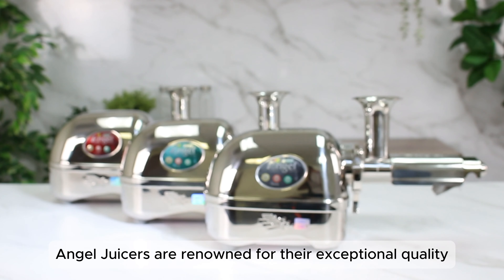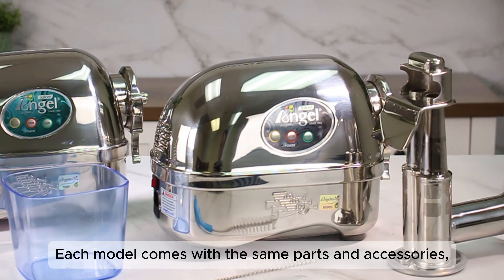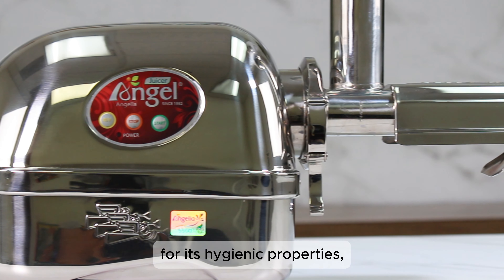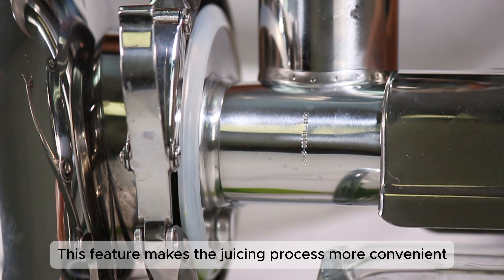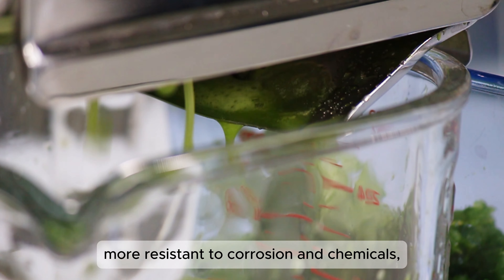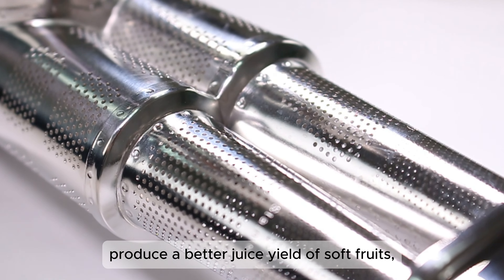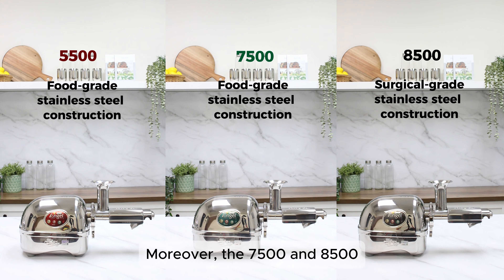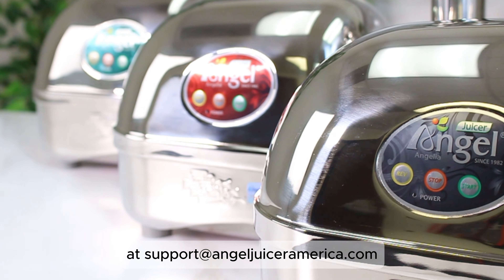Comparing Angel Juicer Models 5500, 7500, and 8500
Angel Juicers are renowned for their exceptional quality and top-tier performance, and they come in 3 different models: the 5500, 7500, and 8500. These models also come in SFH versions: the 5500SFH, 7500SFH, and 8500SFH. Although these models may look similar at first glance, they each offer unique features tailored to different preferences and are distinguished by stainless steel grade, functionality, and packaging contents.